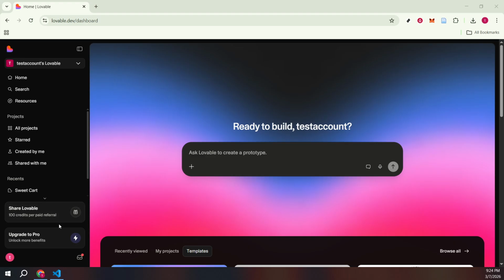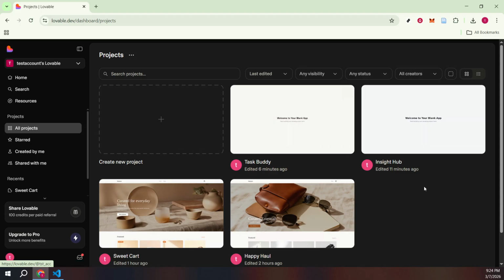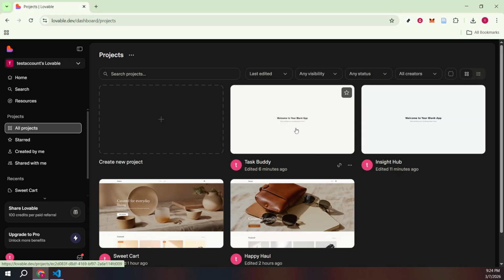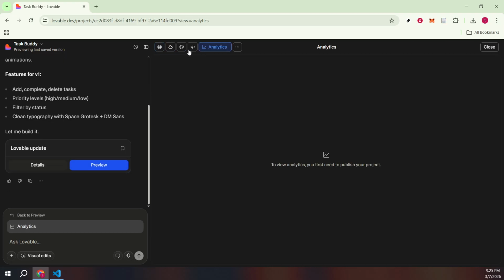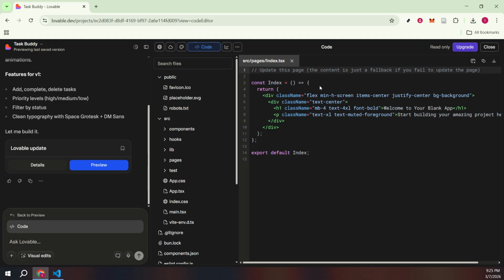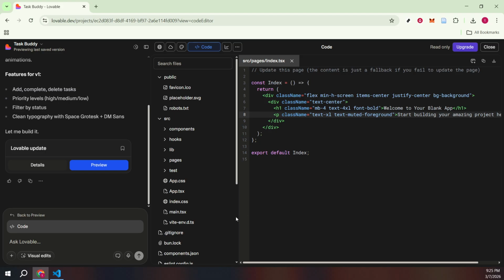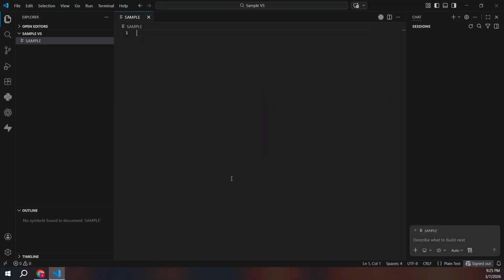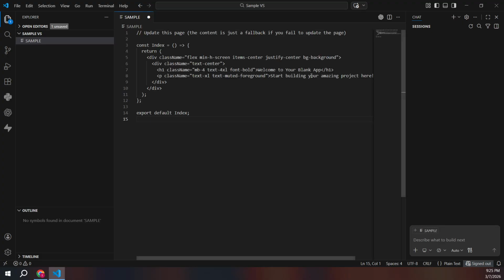How To Copy Code From Lovable Ai To Vs Code [2026 Guide]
How To Copy Code From Lovable Ai To Vs Code